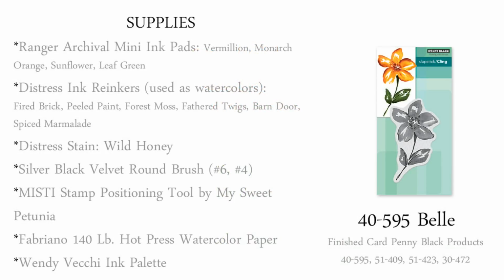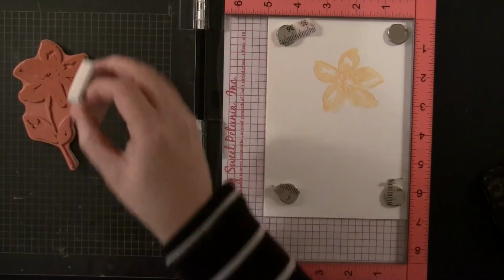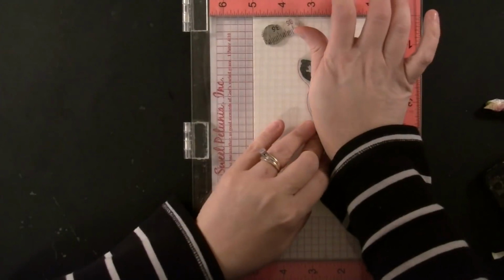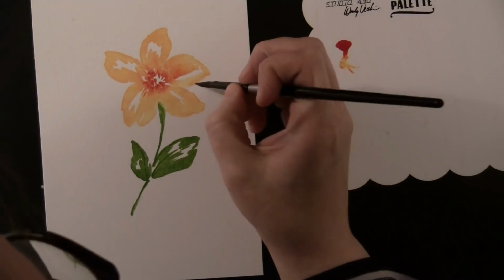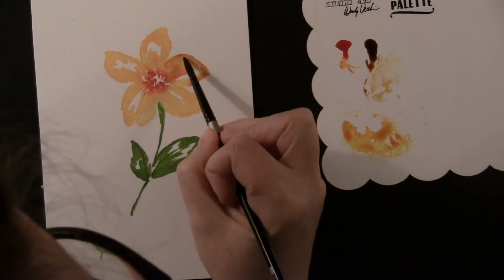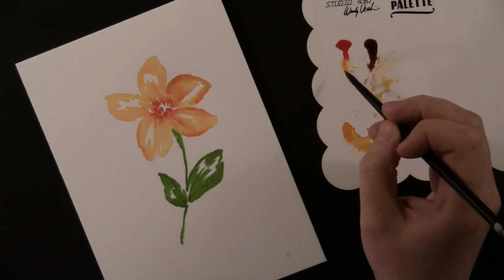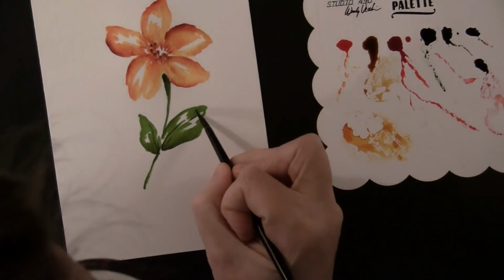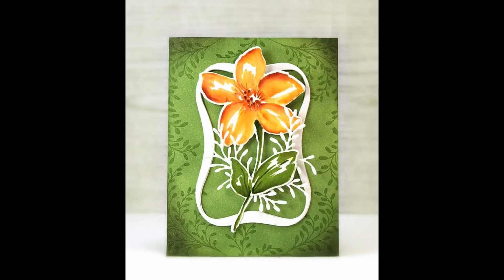Brushstroke Basics 5 of 5: Penny Black 'Belle' Stamp and Matching Die